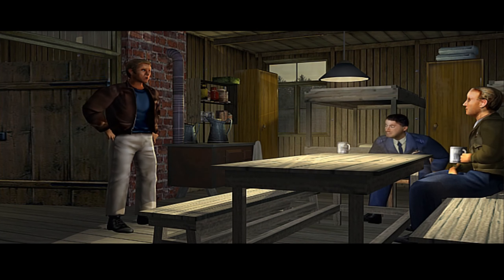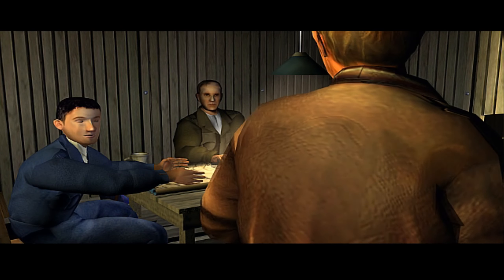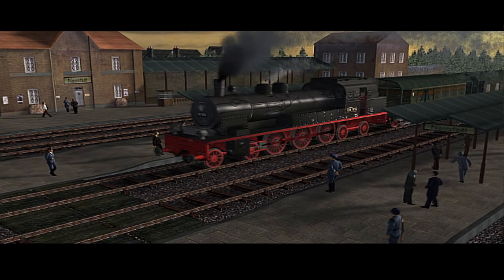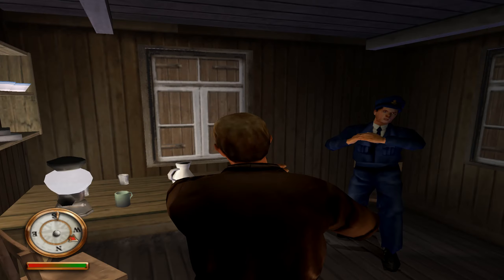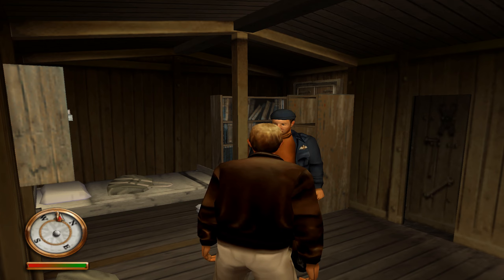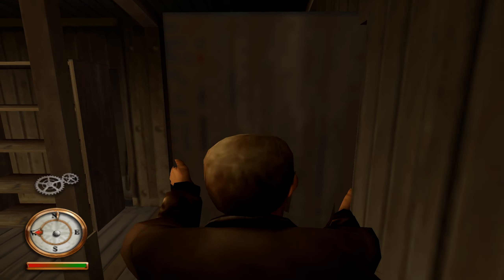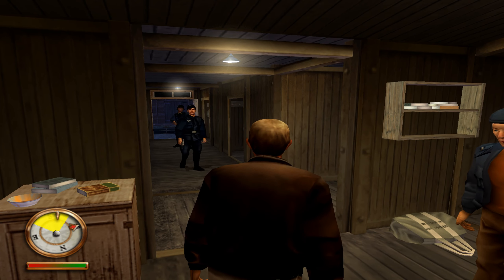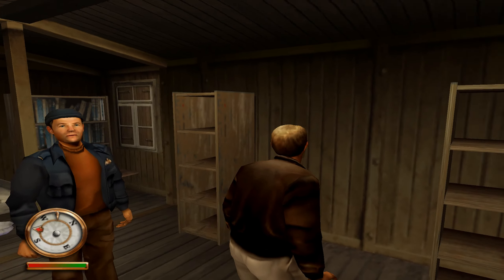The Great Escape (2003 Video Game) PS2 Walkthrough # 8 (RECONNAISSANCE)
대탈주 (2003 비디오 게임) PS2 공략 # 8 (RECONNAISSANCE)